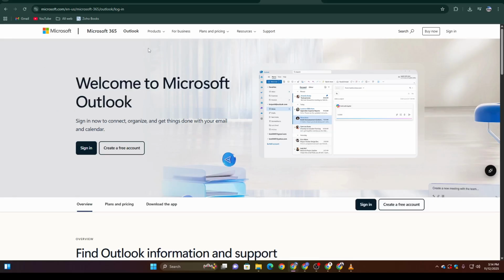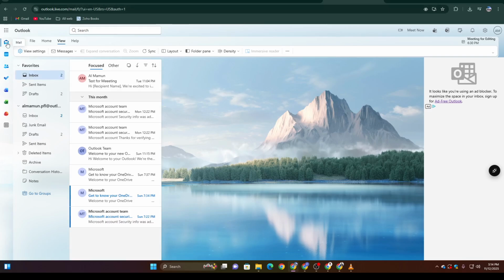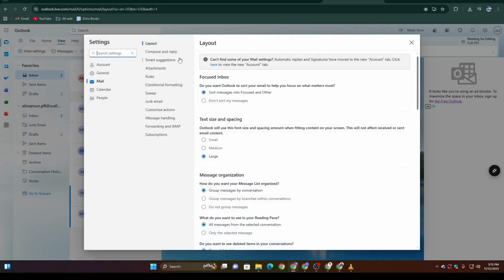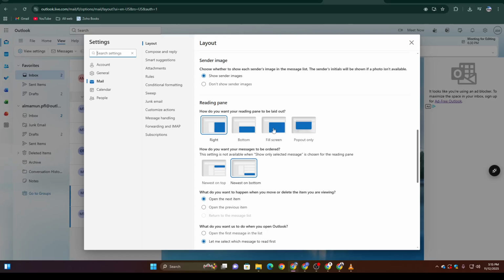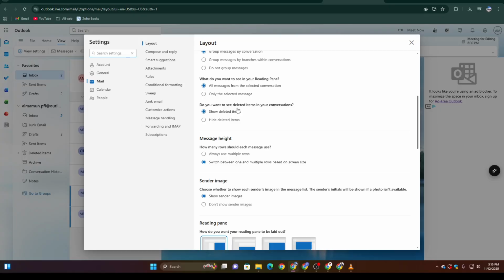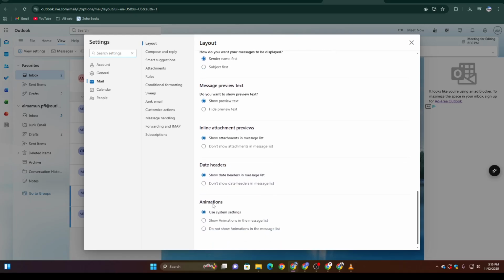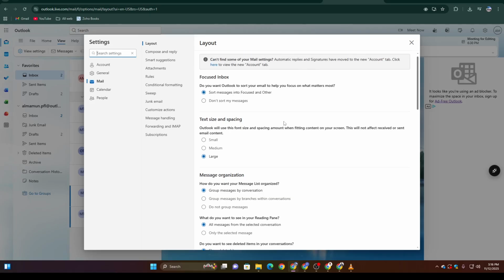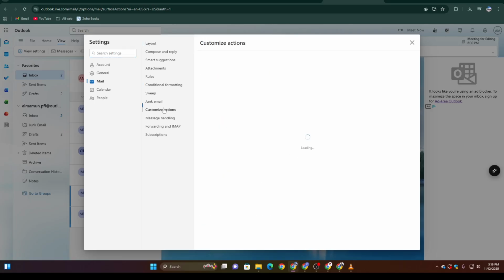How To Change View On Outlook Inbox - 2025 (Quick Tutorial)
How to Change View on Outlook Inbox
In this video, how to change view on Outlook inbox is explained step by step. You will learn how to customize your Outlook layout, organize emails, and switch between different view settings easily. This guide also covers sorting messages, adjusting reading panes, and improving your inbox management for better productivity.